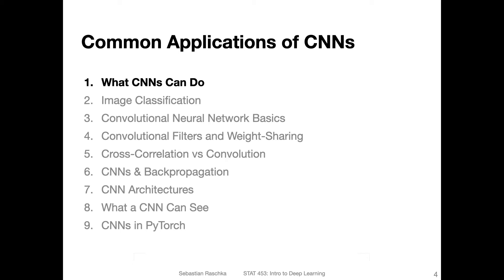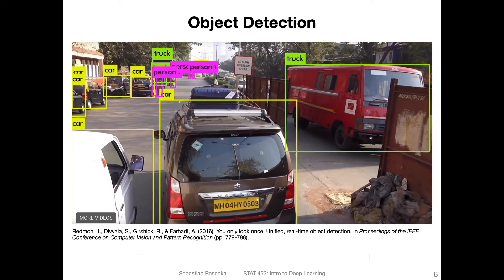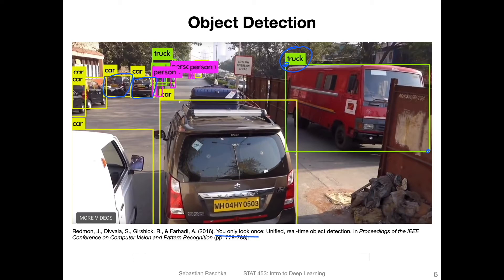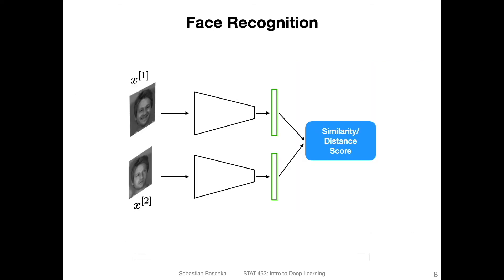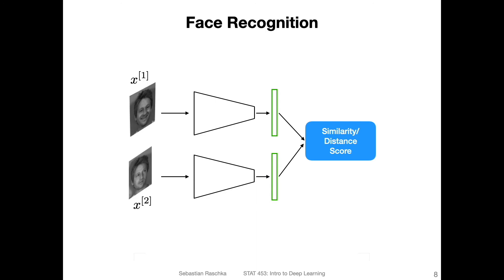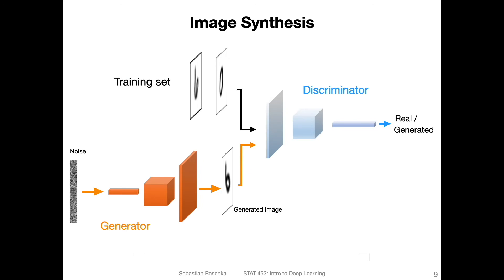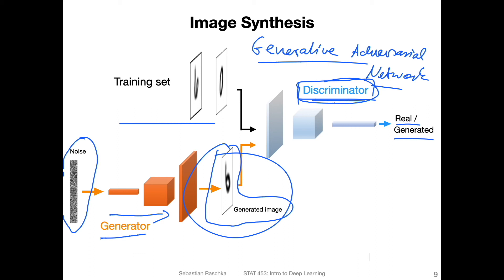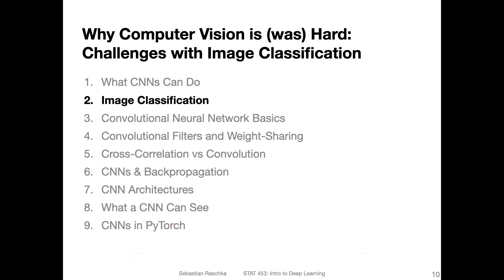L13.1 Common Applications of CNNs